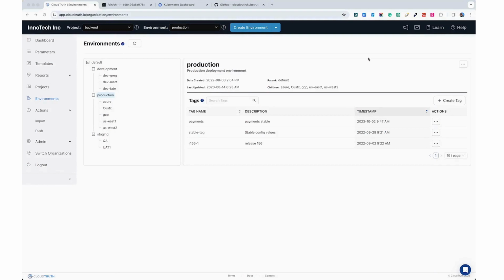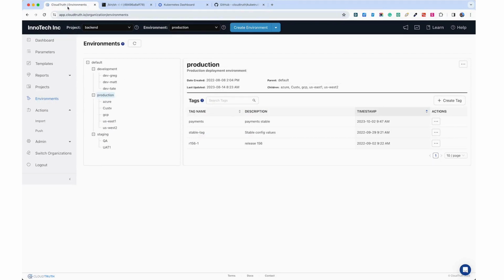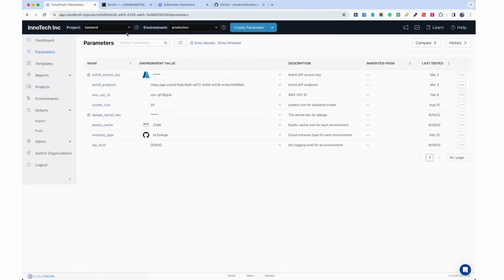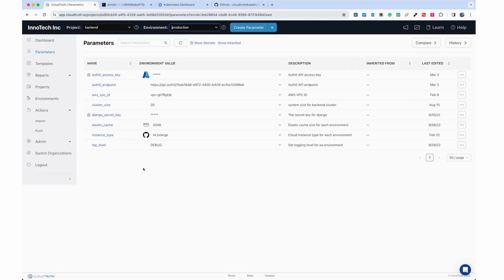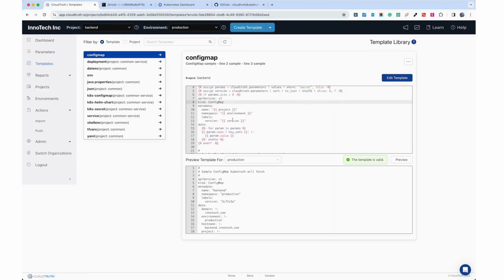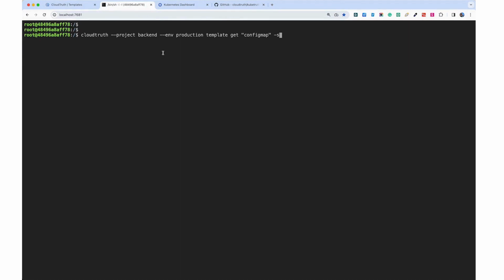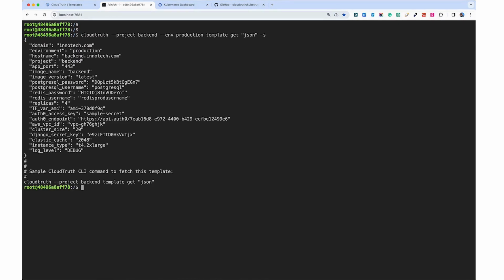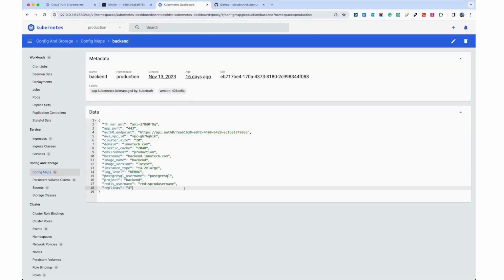Comparing External-Secrets.io with CloudTruth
External-Secrets.io is a great open-source Kubernetes secrets manager. CloudTruth provides similar functionality but can also manage configuration variables and secrets for more than just Kubernetes.

Learn about the differences between CloudTruth and External-Secrets.io